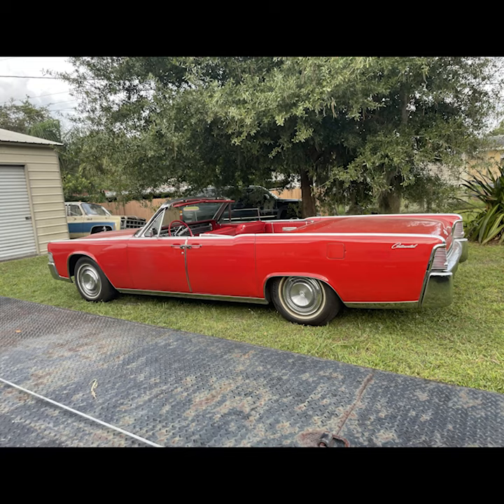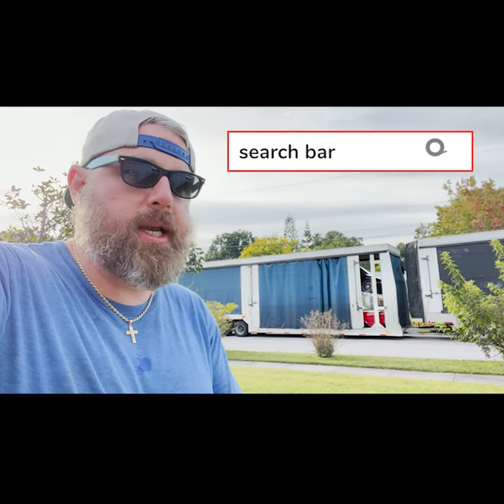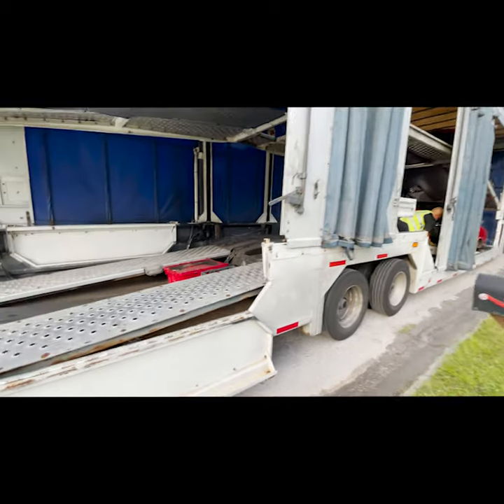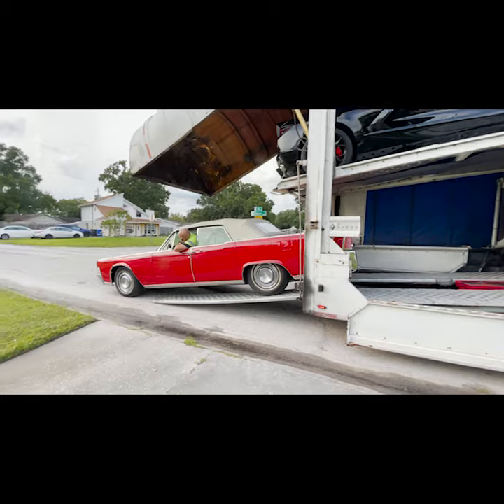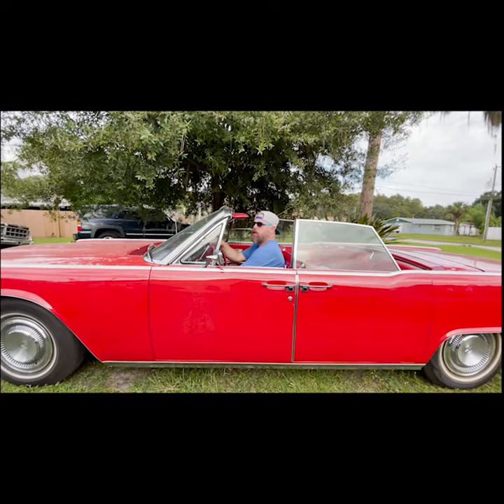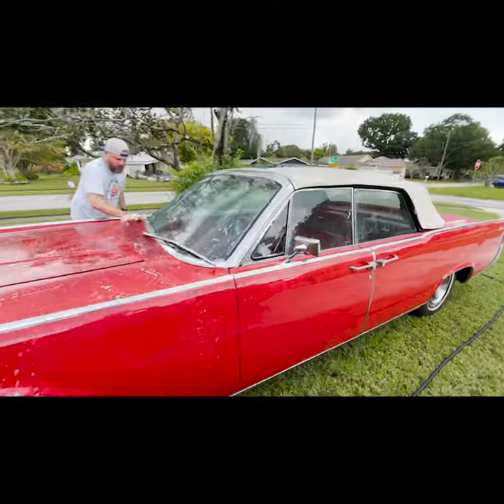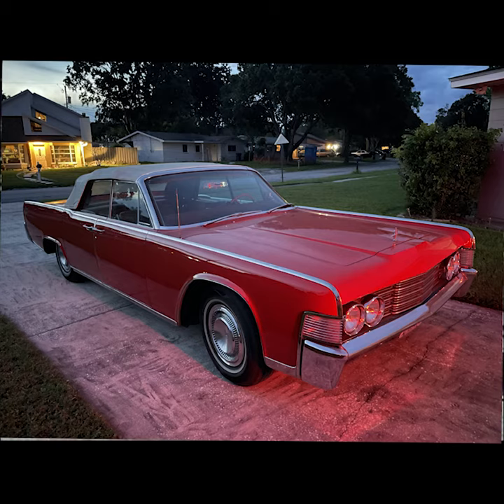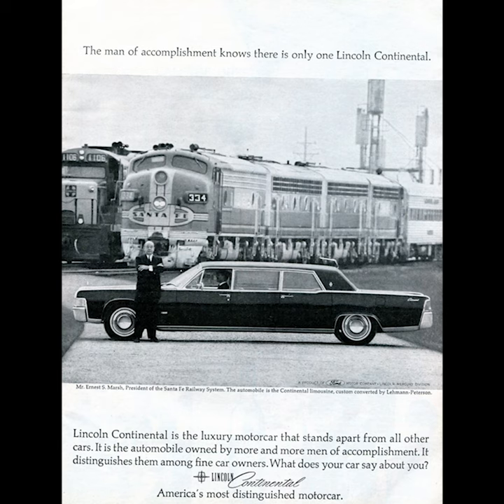1965 Lincoln Continental Convertible Arrival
Make sure to search and checkout Lincoln Addict Podcast via your favorite podcast app.

Big thanks to Robert DeFrang for this amazing '65 fiesta red convertible.

Peace, ODB